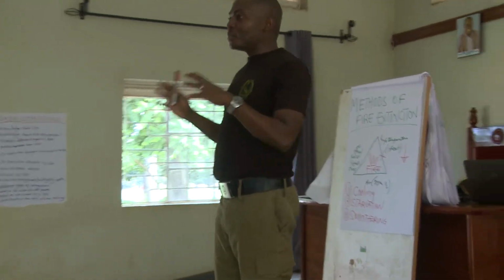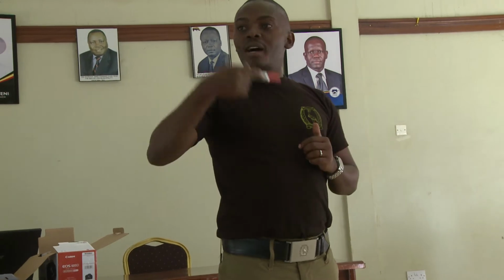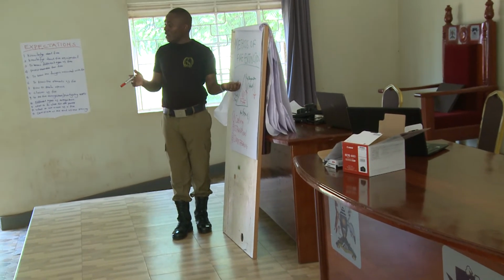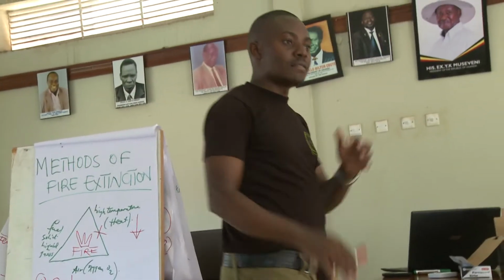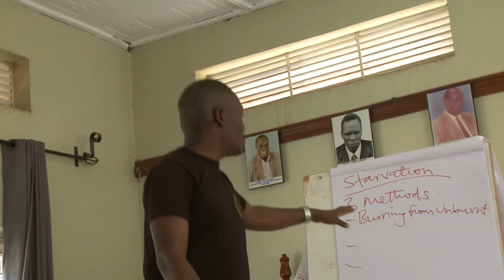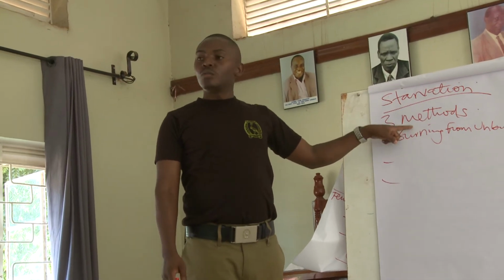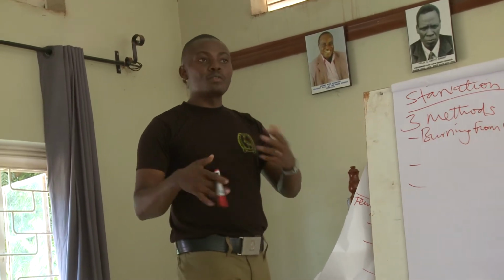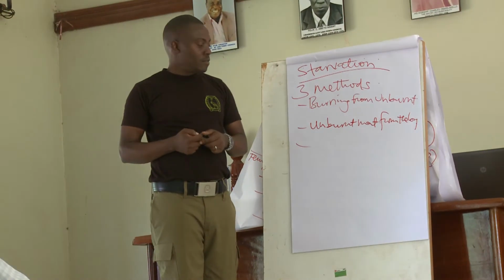MWESIGYE LEVI TRAINS LIRA PEOPLE ABOUT FIRE PREVENTION.